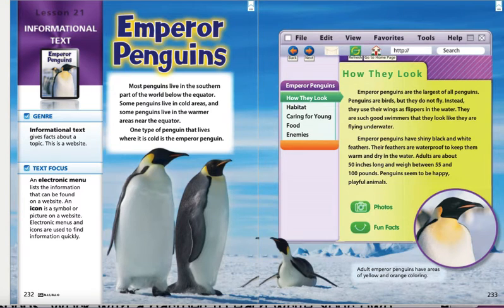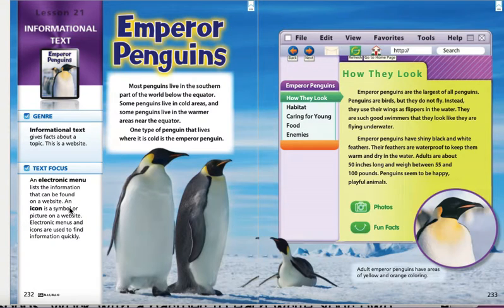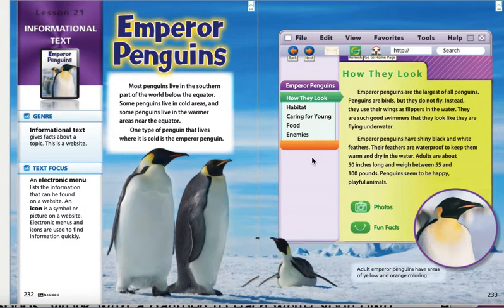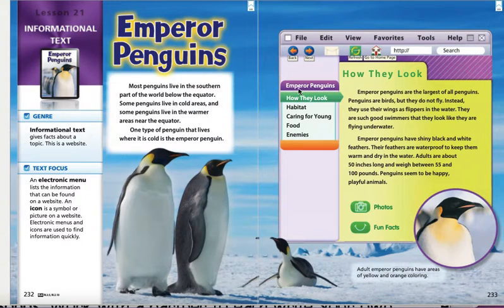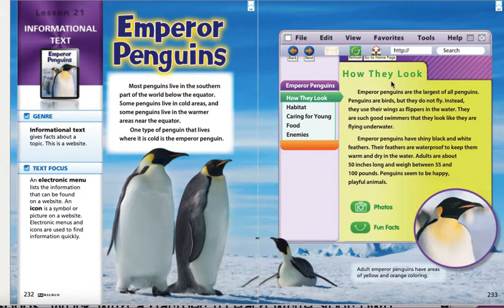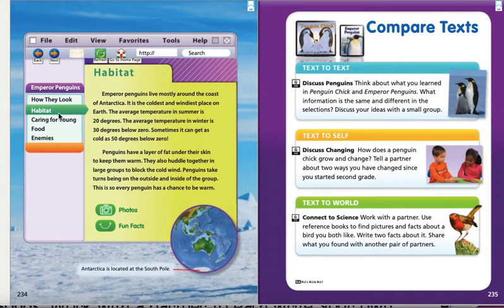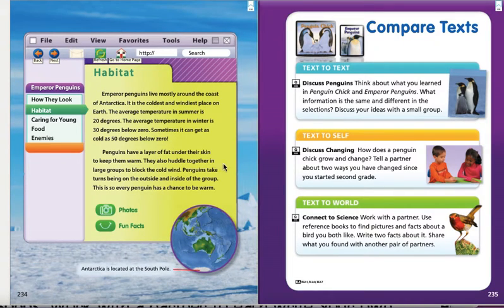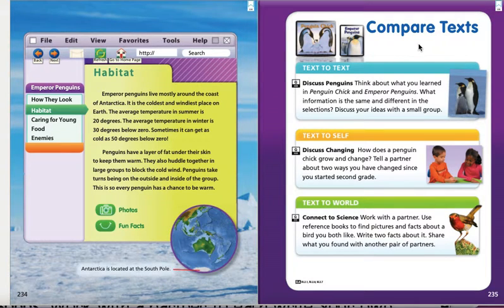Anchor Text March 18